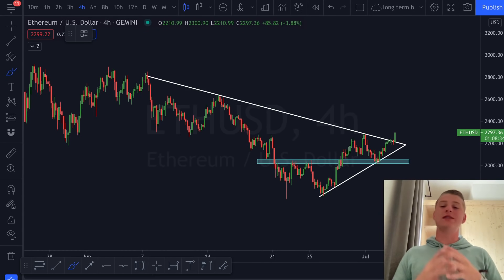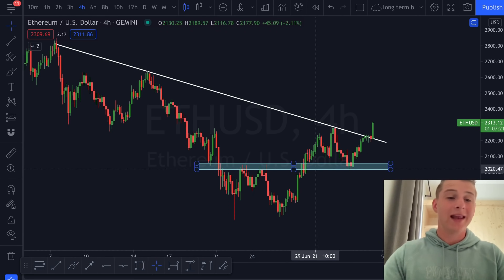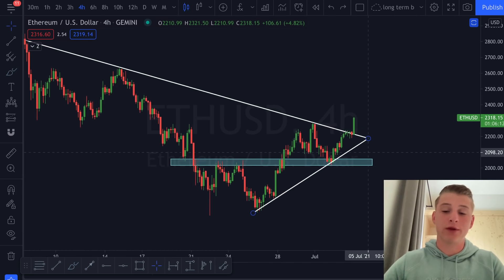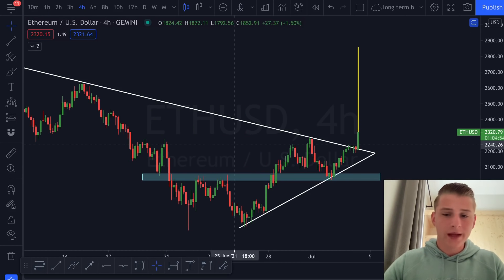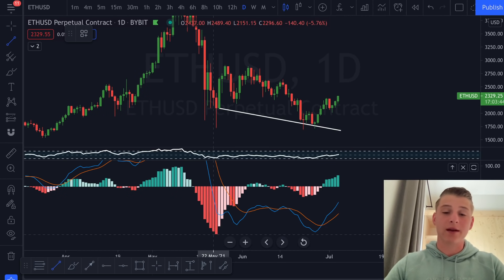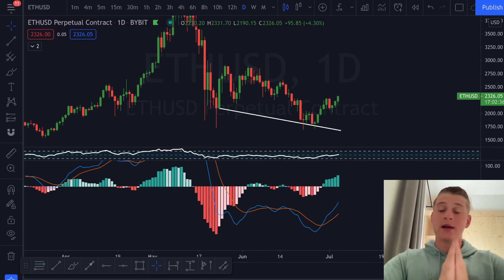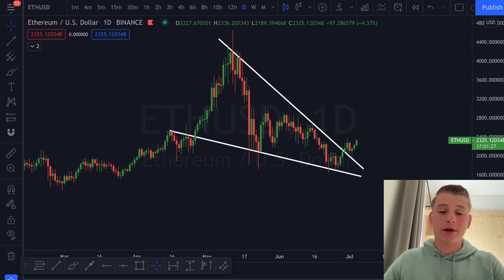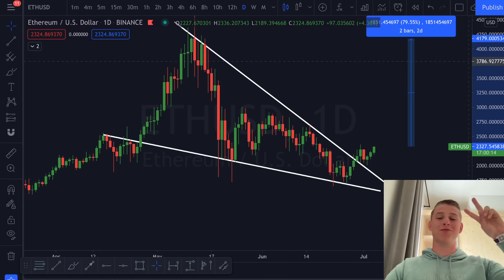MAJOR! ETHEREUM BREAKING OUT RIGHT NOW! ETHEREUM PRICE PREDICTION & ETHEREUM ANALYSIS 2021!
Welcome back to the Crypto Rover channel once again! In this video, I reveal my Exact Ethereum Price Target! I use my Ethereum Technical Analysis to show exactly where ETH will be heading next! Make sure to stick to the end of the video, so you don't miss out on any of this valuable information!!

► Check out the CRC Token here: Rovercoin.net

⚠️USEFUL LINKS:
TOP 4 Leverage Crypto platforms:

TOP 3 Spot exchanges:
🔴Gain extra interest on your Crypto!

🔴Extra Crypto Items!

Timestamps:
00:00 This is what we will discuss in today's video!
00:38 This is the next Ethereum move!
04:22 YOU HAVE TO PAY ATTENTION TO THIS!

0.01 BTC | $15
0.02 BTC | $30
0.05 BTC | $50
0.1 BTC | $150
0.2 BTC | $300
0.5 BTC | $500
2 BTC | $1000